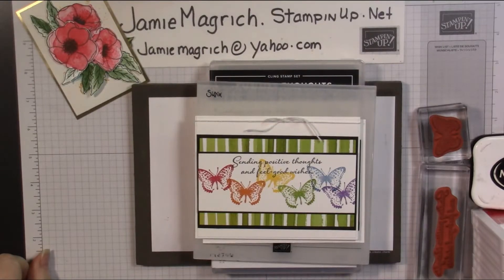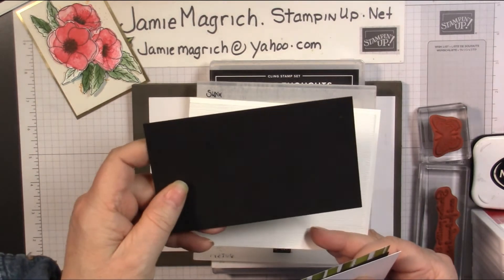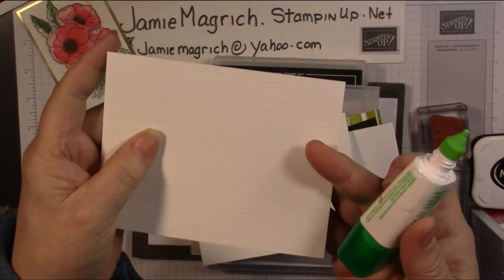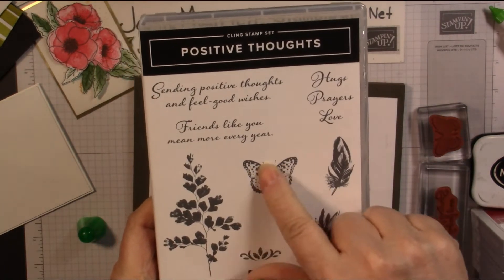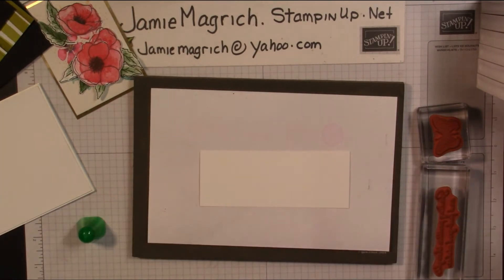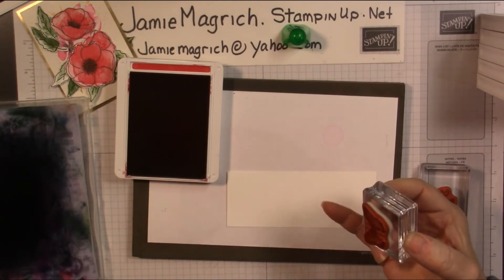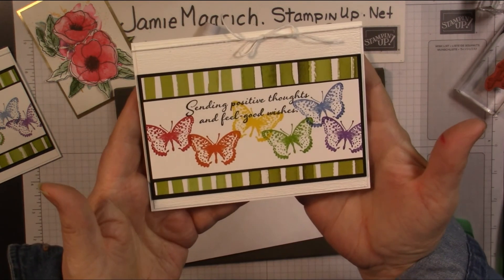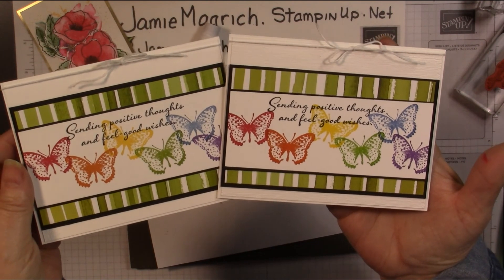Positive Thoughts rainbow butterfles card tutorial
This easy card is cased from a card I made in April 2019 .I used Stampin'Up! Positive thoughts 151490 , the subtle#151775, a piece of peaceful poppies dsp#151324 embossing folder and a rainbow of ink pads . However you could make it a simplestamping card by leaving off the embossed layer .